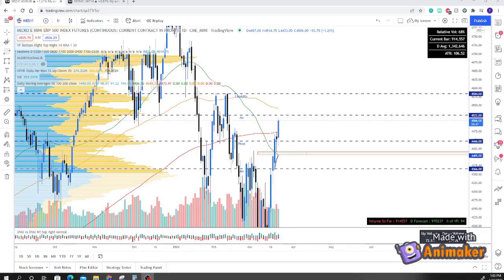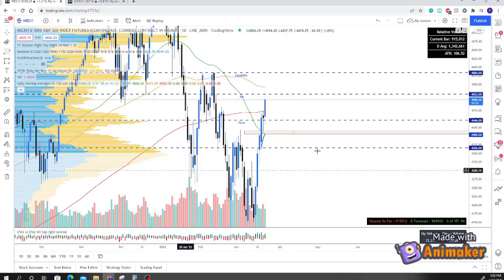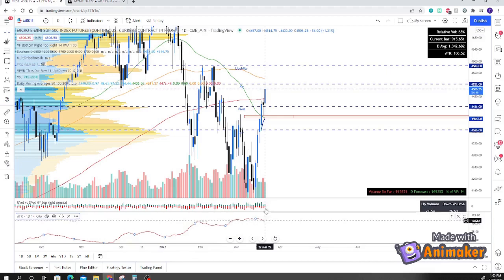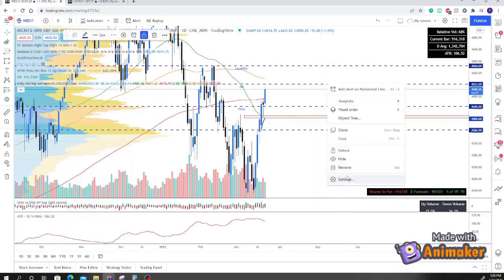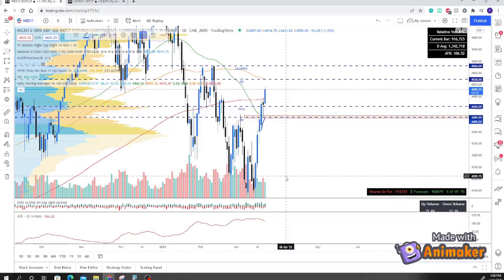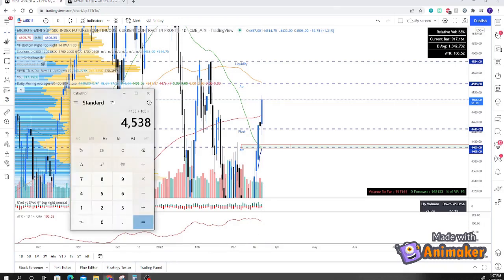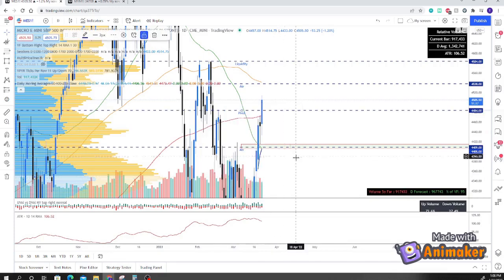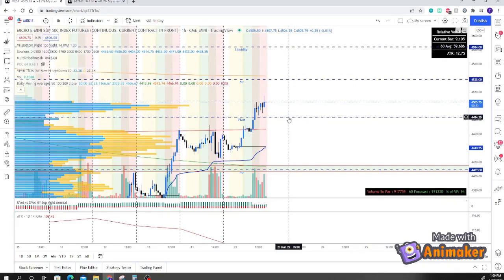Lesson 1 ATR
How to calculate ATR and pivot zones for your daily bias.